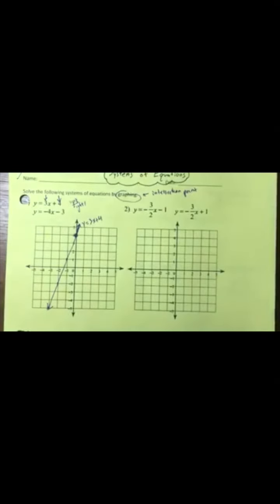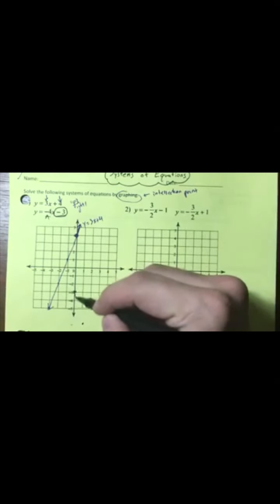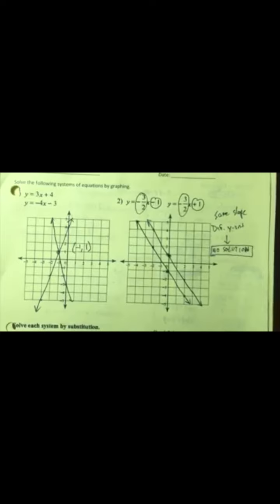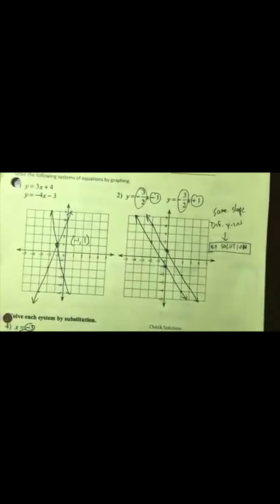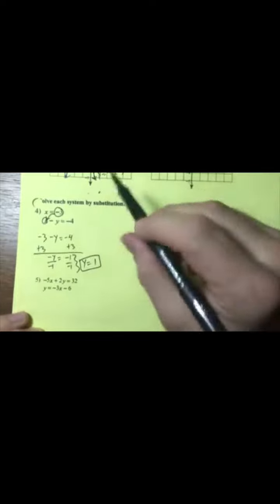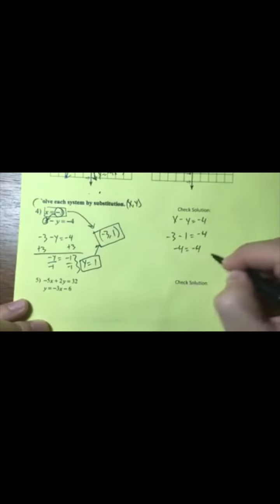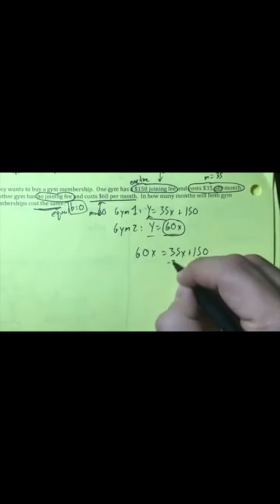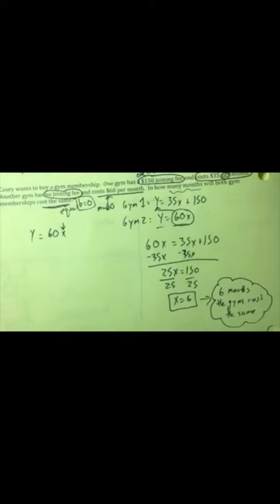Systems of Equations Review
Solve systems of equations by graphing, substitution, and elimination.